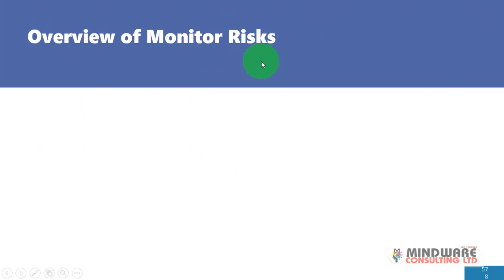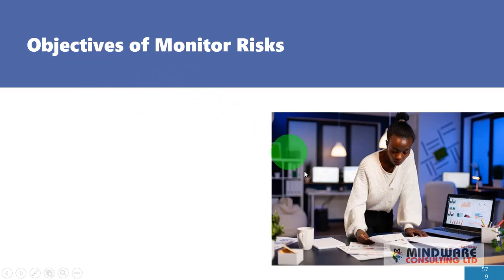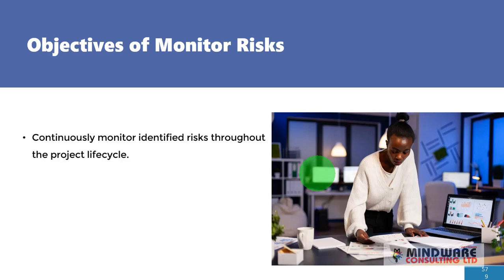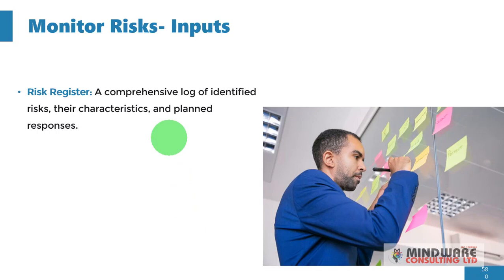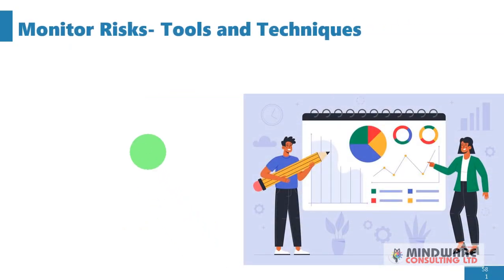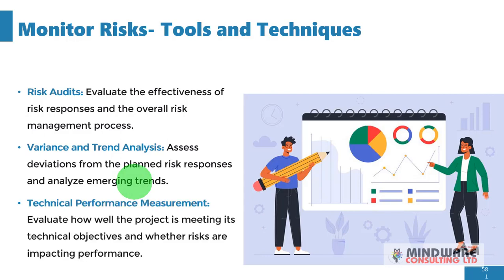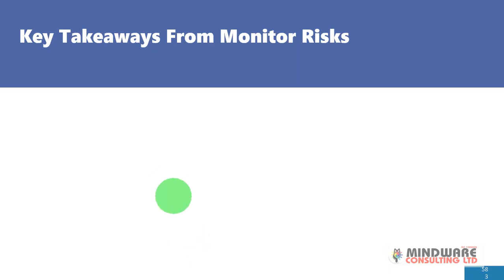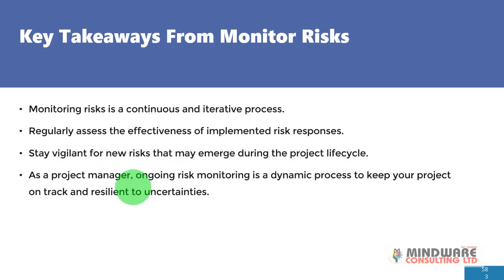Module Eleven | Section Seven: Monitor Risks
Monitoring risks is an essential component of effective risk management.

This section delves into the ongoing process of tracking identified risks, assessing their status, and ensuring that planned risk responses remain relevant and effective.